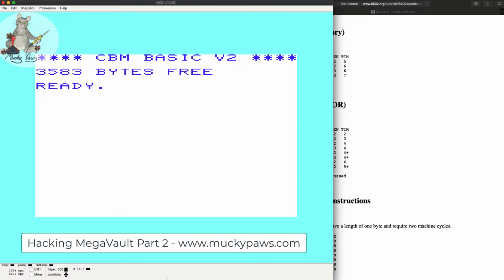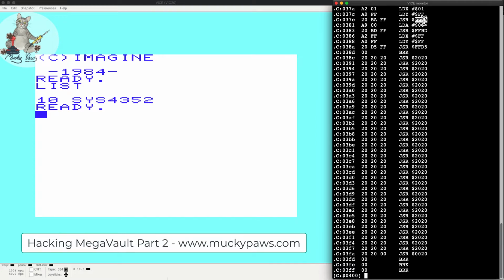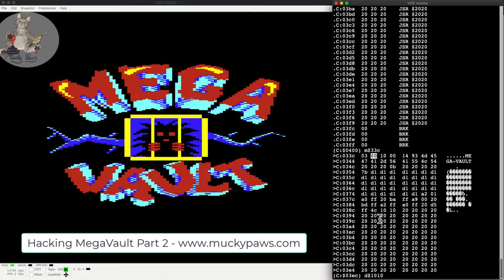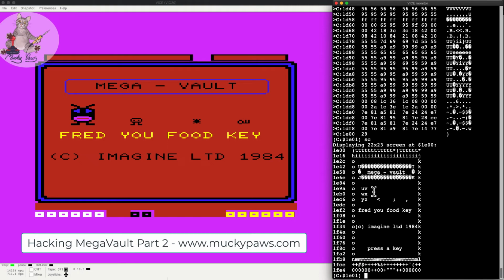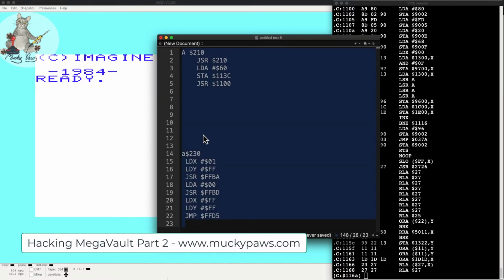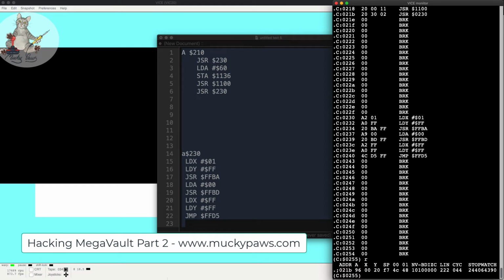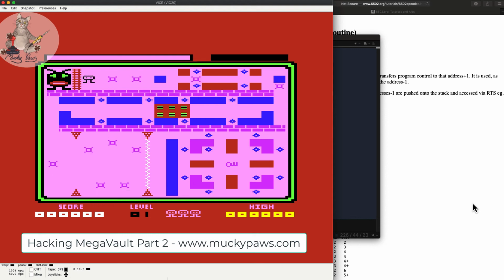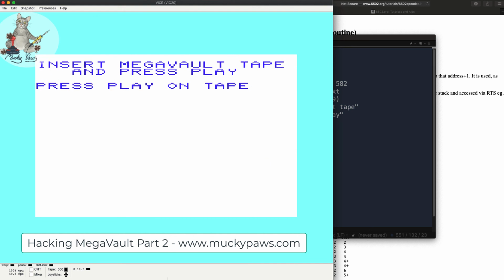Hacking Mega Vault - Commodore VIC20 - Part 2 Creating the Loader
In this episode, I'll show you (mistakes and all) how to create a loader that will work as a type-in for the original cassette game, similar to what you might have found in the type-in sections.